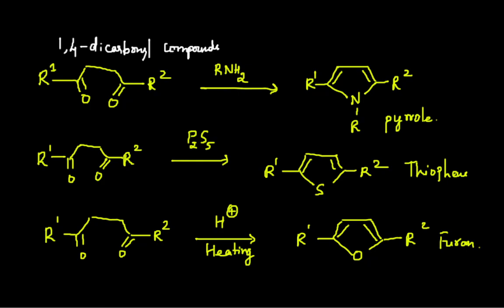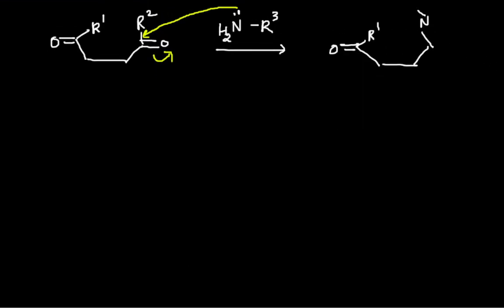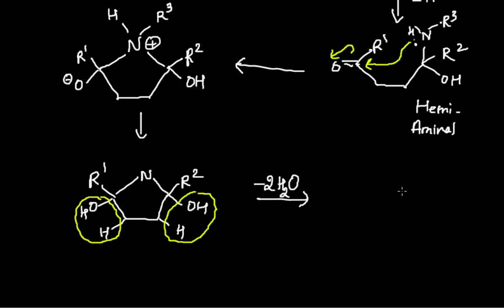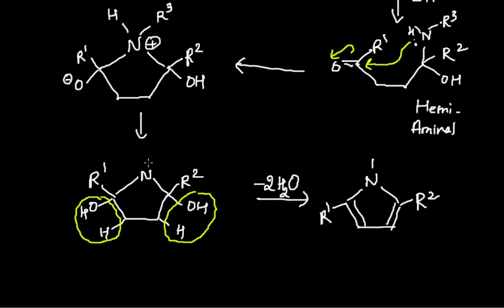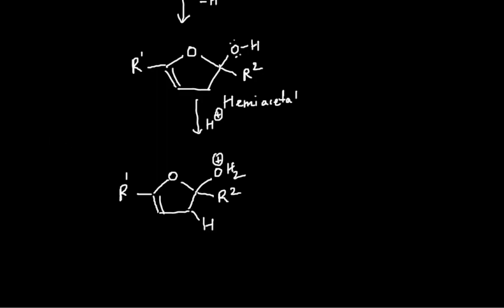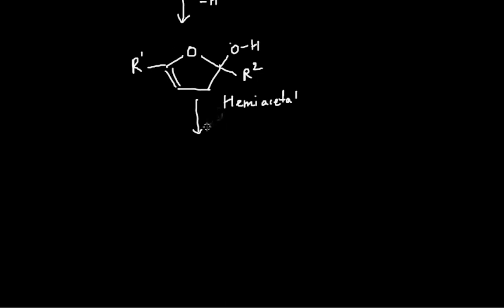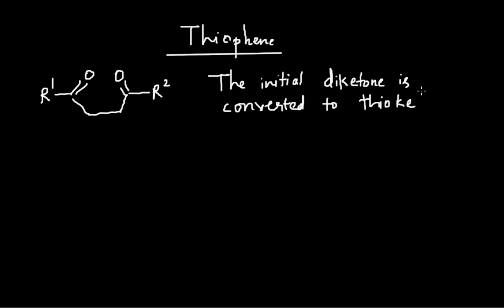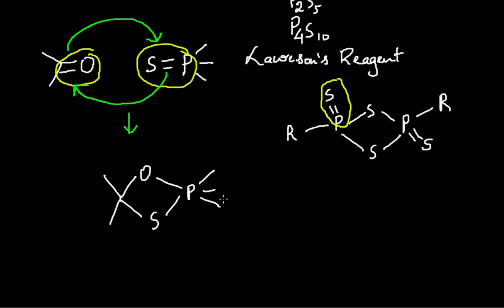Video 6 Paal Knoor Synthesis of Pyrrole, Furan and Thiophene